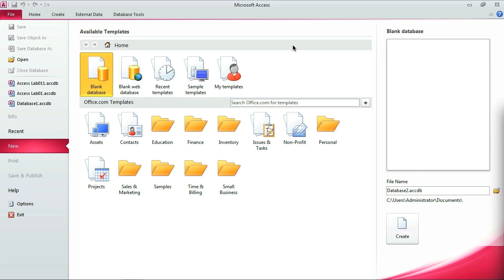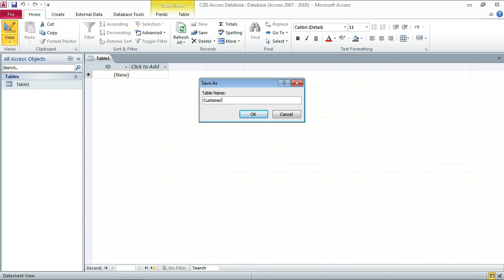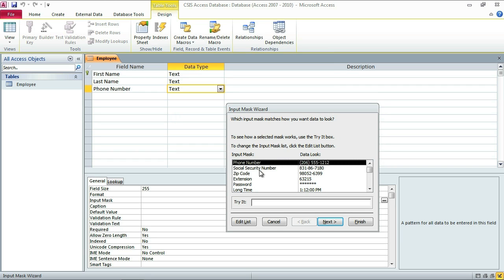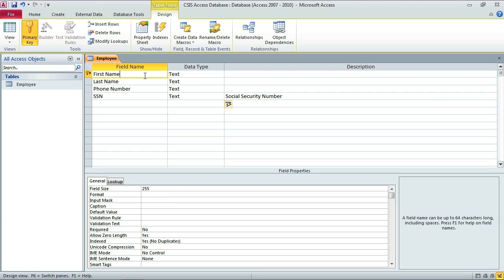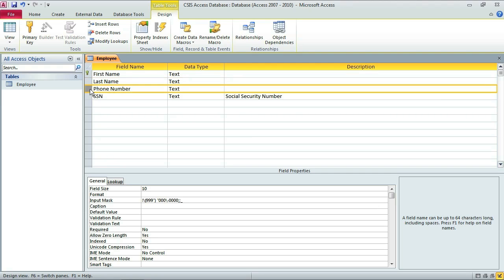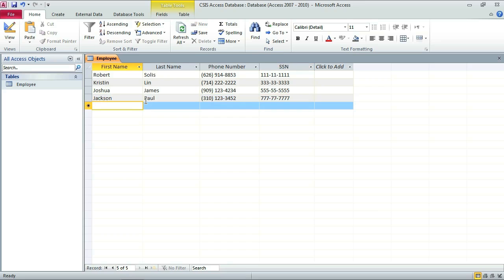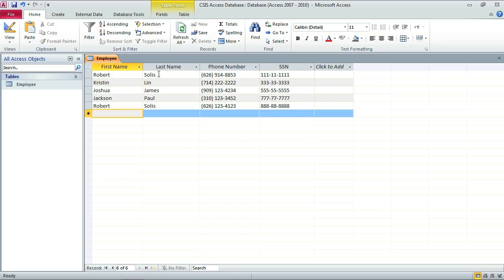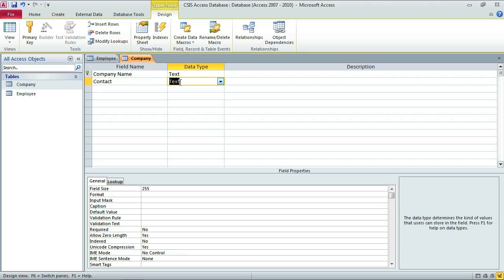Access Introduction Part 1